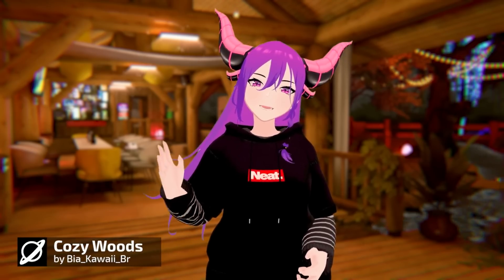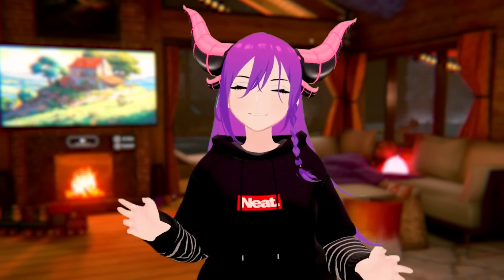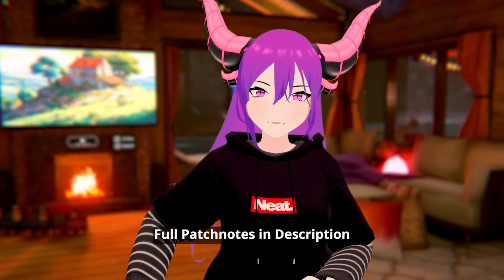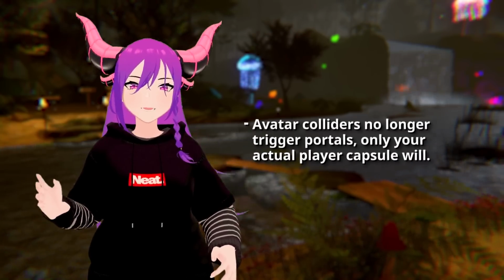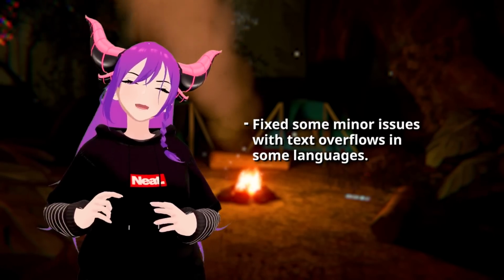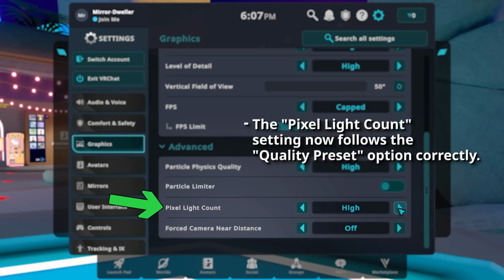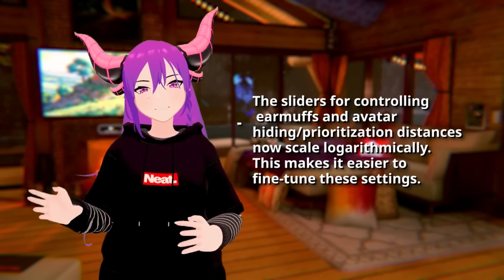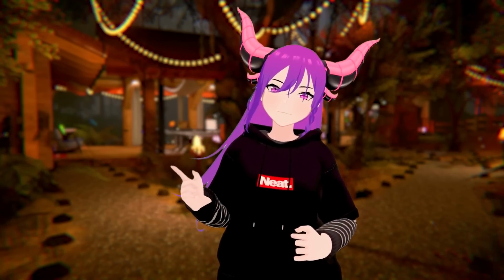Main Menu, Age Verification Updates + More! 2025.1.2 VRC Patch Notes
0:00 Intro
0:10 Main Menu Tweaks!
0:37 Age Verification Updates
1:42 Changes and Fixes
5:01 Where's the Dolly?
5:19 byeeeee